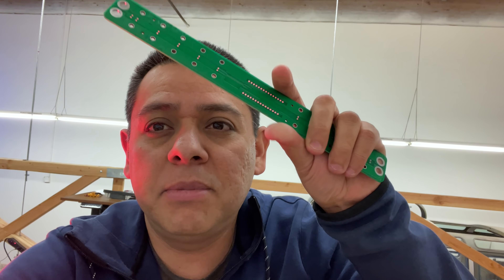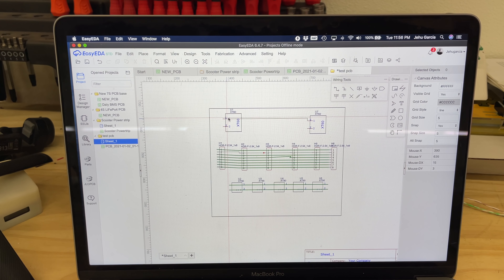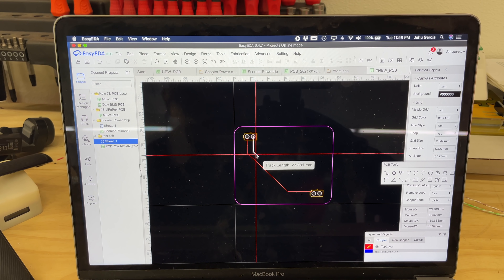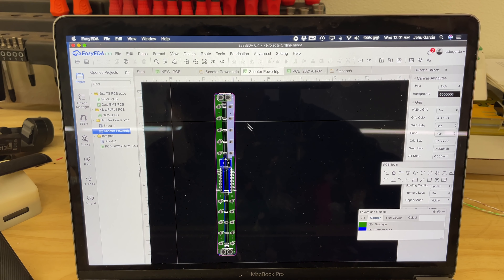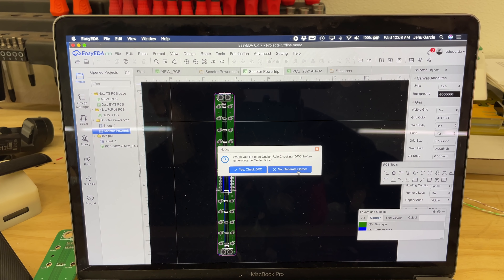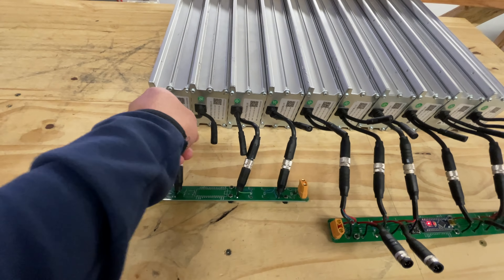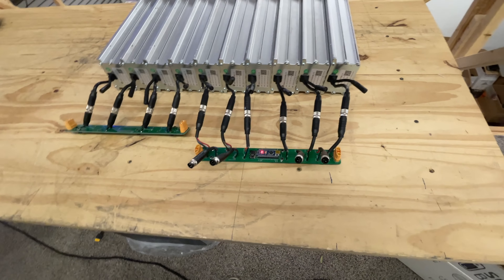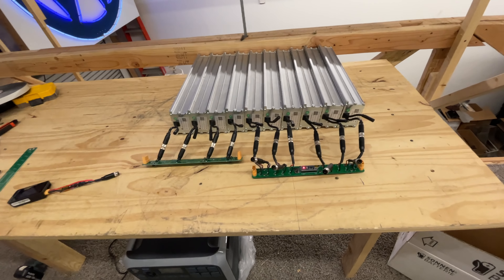DIY Powerwall Design - PCB PowerStrip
FAQ:
4) Where Can I buy Solar Panels?   Flexible
7) Why not use Supercapacitors?